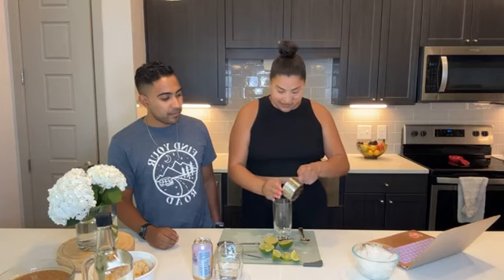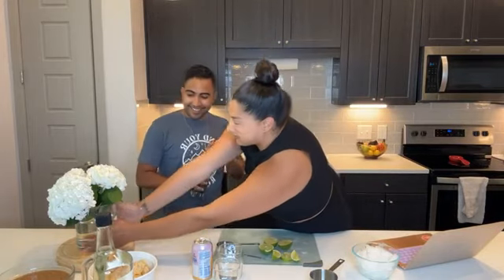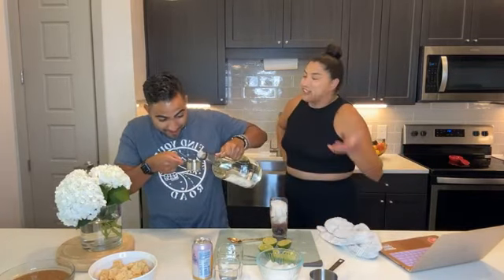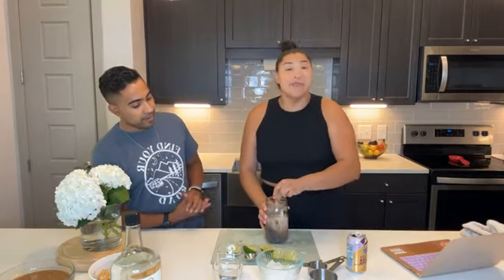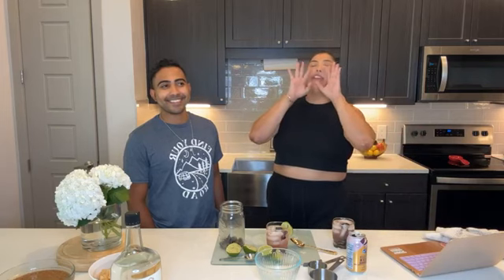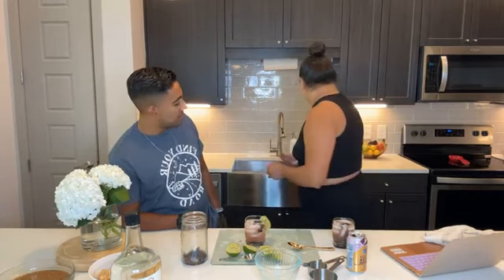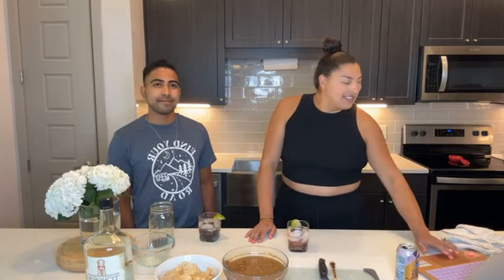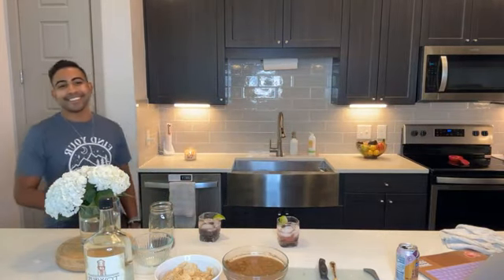🍸 Self-Care Happy Hour: Crushed Blueberry Moscow Mules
We are making a blueberry smash Moscow mule! 🍸

Ingredients
1 cup fresh blueberries
plenty of crushed ice
⅓ cup vodka
1-2 tablespoons fresh lime juice
⅔ cup chilled ginger beer
2 lime wedges
Instructions
Place the blackberries in a tall glass and smash with a wooden spoon. Fill the tall glass with ice. Add vodka, lime juice and ginger beer; stir to mix.
Garnish with lime wedges and more blackberries. Divide into 2 glasses and serve.
Notes
Just a word to the wise – using a good quality ginger beer makes all the difference when it comes to Moscow Mules!
Homemade Salsa
4 ripe tomatoes, cored and quartered
1 red onion, peeled and quartered
3 garlic cloves, peeled
3 jalapenos, stemmed and seeded (you can substitute 1-2 habanero or serrano peppers.)
1/3 cup fresh cilantro
3 tablespoons fresh lime juice
2-3 teaspoons ground cumin
2-3 teaspoons sugar (optional)
1 1/2 teaspoons salt
15 ounces crushed San Marzano tomatoes (1 can)
4.5 ounces diced green chiles, mild, medium, or hot (1 can)

Instructions
Place the fresh tomatoes, onion, garlic, peppers, cilantro, lime juice, 2 teaspoons cumin, 2 teaspoons sugar (if using), and salt in a food processor. Pulse until the contents are fine and well blended.

Pour in the crushed tomatoes and green chiles. Puree until mostly smooth. Taste, then add more cumin and sugar if desired. Refrigerate until ready to serve.